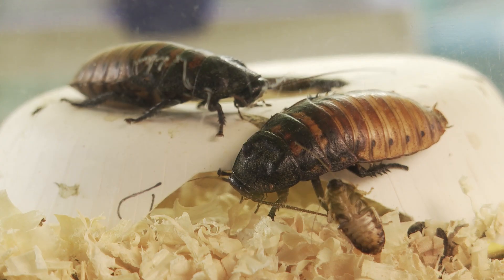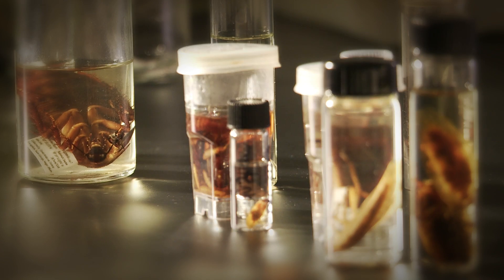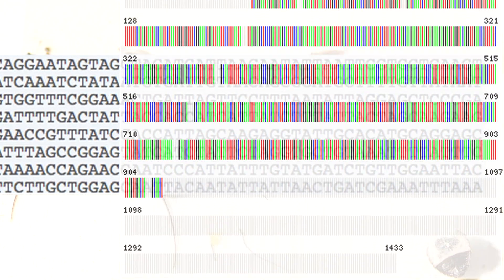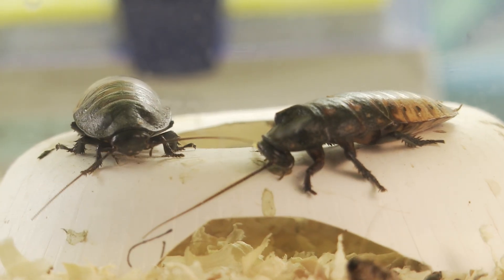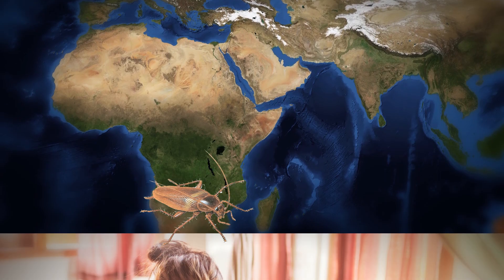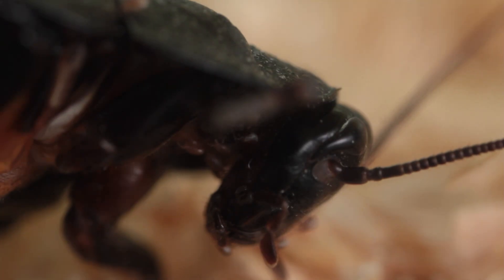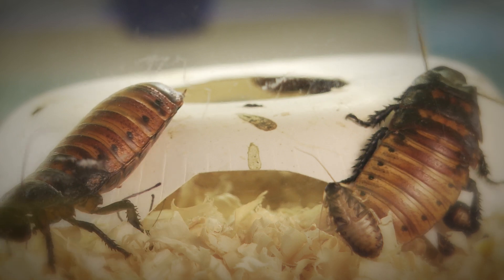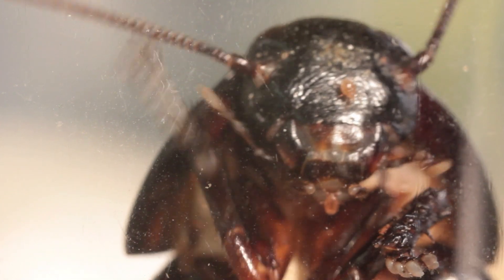Could A Winter Cockroach Take Over NYC?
It started like just another spring day on the job for a new york city exterminator…
He noticed there were large cockroaches inside the bait station and when he showed them to me I knew there were characteristics there that I hadn’t seen in this part of the country in 30 years I’ve been working in the pest control
Industry.

The puzzling cockroach was examined by experts from Florida to Washington DC Before ending up at the ware lab at Rutgers University, where researchers capture cockroaches for a
Different reason…

In my studies in South America where I collect specimen, and am trying to figure out how we characterize biodiversity by defining species.
I had the job of trying to identify the species.
I do work with cockroaches on an everyday basis. But even for me, identifying cockroaches is quite difficult
So that’s why we had to employ the tool of using genetic identification.

Through a process called DNA barcoding, Evangelista identified the genetic information of mysterious roach’s mitochondria and produced a DNA sequence that could be compared with other known cockroach species.

When we did that, we found that the two unknown specimen fell on the same branch of the tree as the as the Japanese cockroach. We saw that the sequences were identical. This is a species that’s not known to be invasive in the US. It has an interesting characteristic – that it is cold tolerant, which is unique in the pest cockroaches we see in NYC.

Many of these invasive species become successful because they know something or can do something that other species cannot do. They have traits which are novel to the system and therefore they become successful and invasive.

But the cockroach invasion isn’t new…it’s been going on for centuries….
New york city’s famous roaches originated elsewhere. There’s the Oriental cockroach – actually thought to be from Africa – which likes wet and damp areas; the American Cockroach, also of African descent, which is partial to sewer lines and floor drains; the German Cockroach –a Southeast Asian export – which you may find in your kitchen; the Brown-Banded cockroach, native to Africa, which likes dryer parts of your home like your bedroom, and the Suriname cockroach, of southeast Asian origin, which
burrows in ornamental plants.

When humans came to new areas they brought these species with them. Since they travel with humans they might be one of the first species we brought into north America. I’m quite sure that Jamestown had cockroaches. We stepped from a ship and something else came as
Well.

In fact, John Smith, one of the founders of Jamestown, wrote in 1624 that a certain India bug, called by the Spaniards a “cacarootch”, the which creeping into chests they eat and defile with their ill-­‐sented dung.

But the pest cockroaches we’ve grown all to familiar with make up just a small percentage of cockroach species.

Less than one percentage of the cockroaches that exist on the planet are pest species. We know about 4,500 species but there’s probably a lot more than that. The only formal estimate I’ve seen is 20,000. There’s cockroaches with some amazing qualities – there are other cockroaches that glow in the dark, there are other cockroaches that have bright metallic coloration. There’s a huge variety of awesome behaviors that they
Display.

They’ve always said that cockroaches will be the last living thing found here. If you look back in the historical record, cockroaches have not changed that much in 350 million years so it’s pretty much a perfect living thing. They’ll be here long after we’re gone.

00:00 intro
00:13 Mysterious Cockroach found in NYC
00:32 Strange cockroach arrives at a cockroach lab
00:50 How to ID the new cockroach
01:15 The unique Japanese Cockroach
01:34 Could the cockroach become invasive here?
01:56 NYC's Famous Cockroaches
02:33 Cockroaches arrived here in 1600s
02:52 Cockroaches in Jamestown
03:12 Cockroaches that aren't pests
03:29 Cockroaches with hidden talents
03:47 Cockroaches are a perfect living thing
04:09 Outro and credits